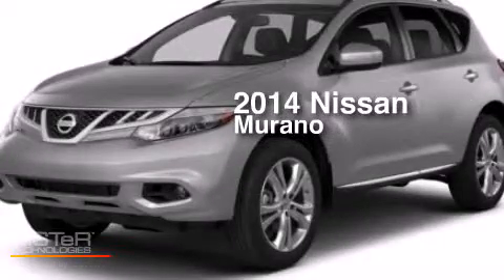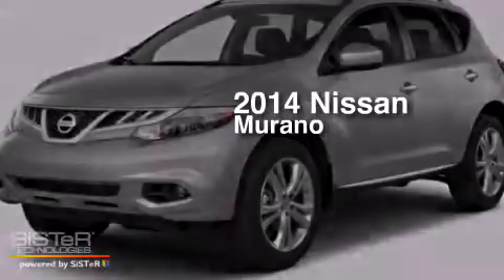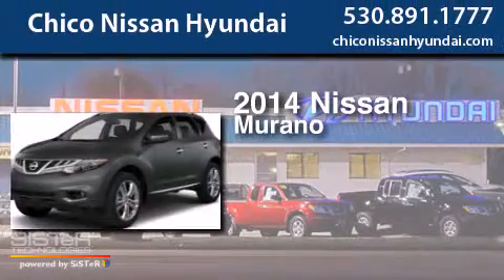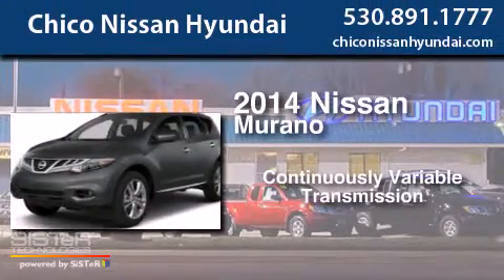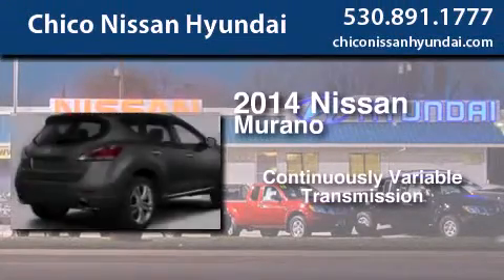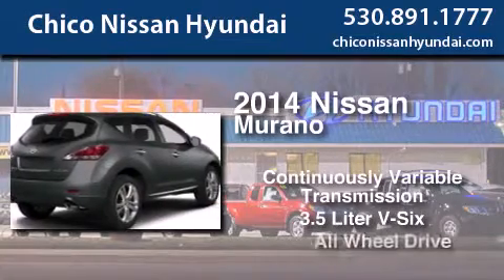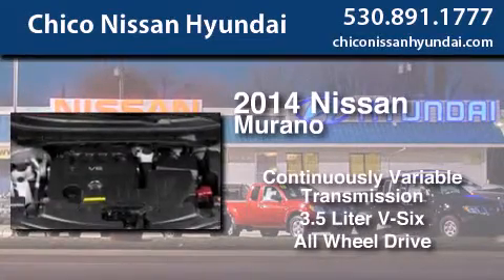2014 Nissan Murano Oroville CA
We have been honored to serve the Chico CA area , we promise that your experience at our dealership will exceed your expectations ! Year : 2014 Make : Nissan Model : Murano Engine : 3.5L V6 Trans . : CVT (Continuously Variable) Exterior : Brilliant Silve Miles : 2 Stock : 8654 Chico Nissan Hyundai 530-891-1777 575 Manzanita Ave Chico , CA 95926